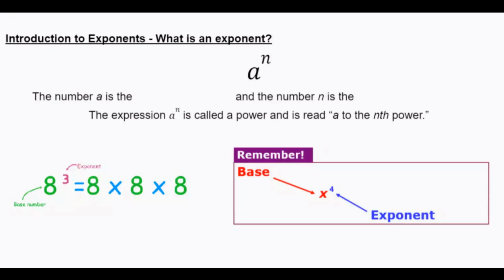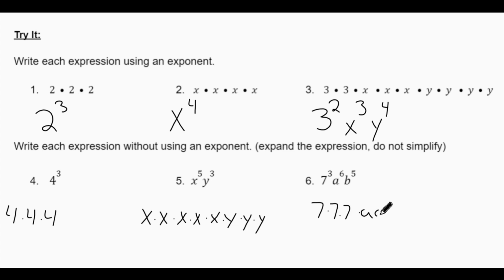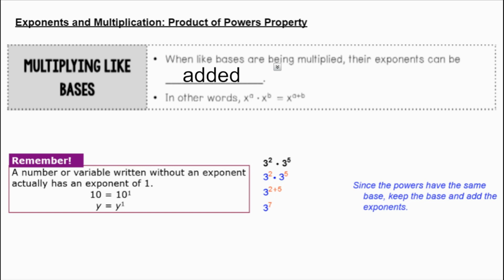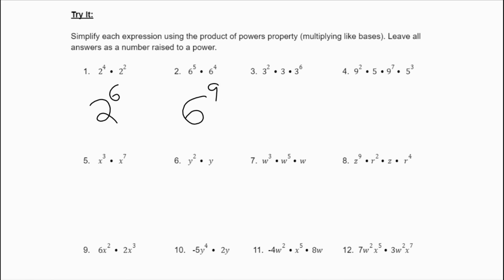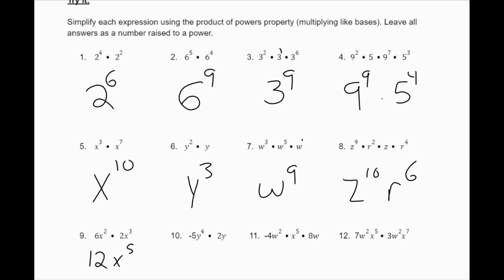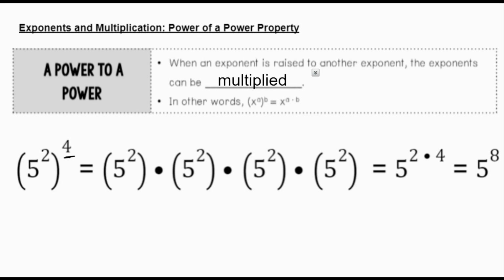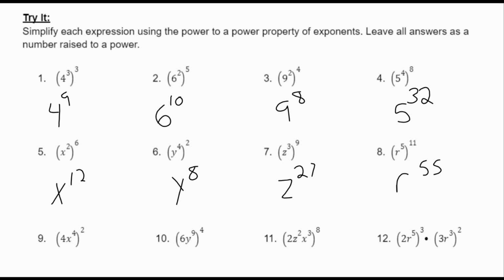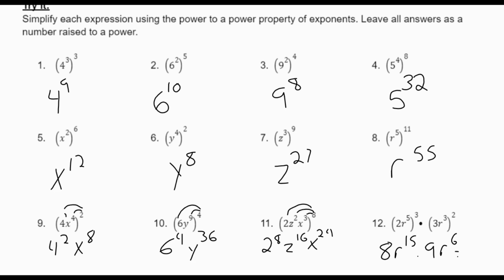Pre-Algebra Unit 8A Lesson 1 - Exponents and Multiplication